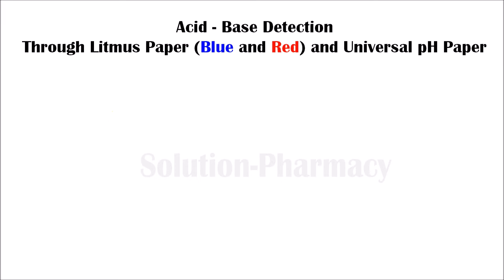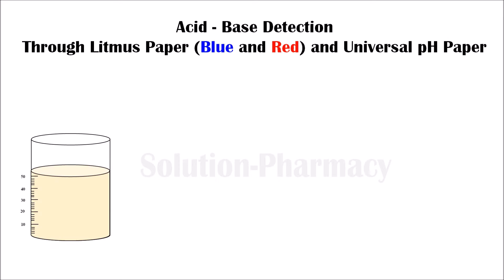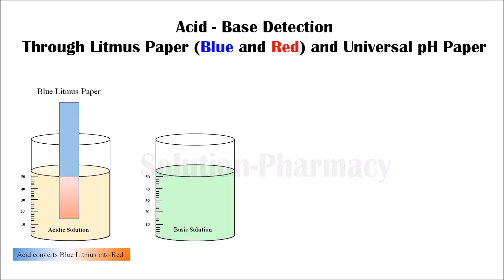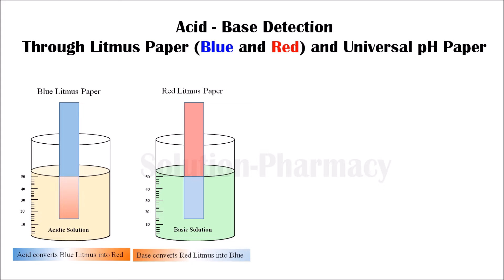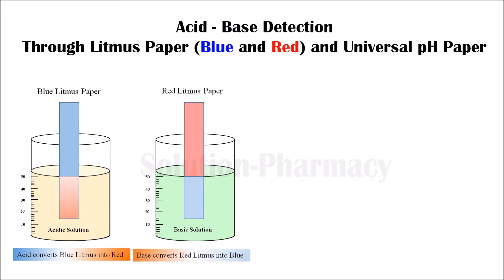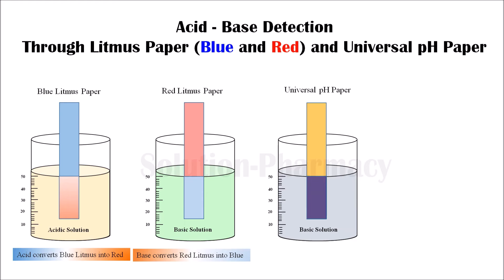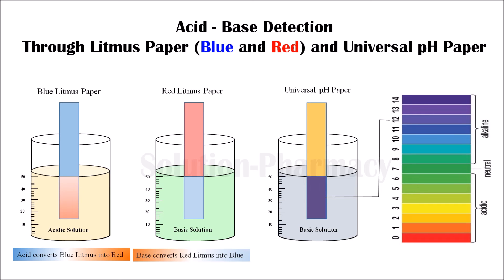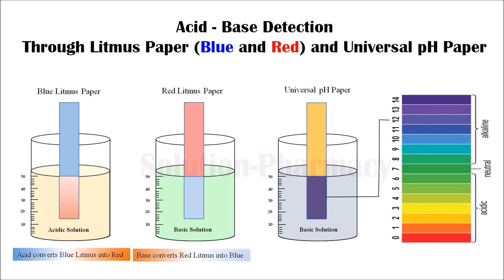Litmus Paper = How to use Litmus & Universal pH Paper | pH determination | pH Test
When you want to determine the acidity or alkalinity of a liquid or water-soluble gas, the easiest way is to perform a litmus test. The test requires litmus papers, which are narrow strips of paper treated with chemical solutions that are sensitive to pH changes.

The pH number expresses the acidity or alkalinity of a solution on a logarithmic scale from zero to 14. On the scale, 7 is neutral. Values lower than 7 are more acid with 0 being the most acid, and values higher than 7 are more alkaline with 14 being the most alkaline.

The term "basic" is often used interchangeably with "alkaline." A pH value of 14 is the most basic. Pour an aqueous sample (or dissolve a sample in water) into a glass or beaker.

Blue litmus paper turns red under acidic conditions and red litmus paper turns blue under basic or alkaline conditions, with the colour change occurring over the pH range 4.5–8.3 at 25 °C (77 °F). Neutral litmus paper is purple. Litmus can also be prepared as an aqueous solution that functions similarly. Acid changes blue litmus paper into red and base change red litmus paper into blue colour

Steps to Conduct pH Testing Using Litmus Paper:
a. Prepare the Samples:
If you're testing liquids, pour a small amount into a clean container.
For solid samples, dissolve a small amount in distilled water to create a solution suitable for testing.

Red litmus paper turns blue under alkaline conditions (pH above 7) and remains red under acidic conditions (pH below 7).
Blue litmus paper turns red under acidic conditions and remains blue under alkaline conditions.

b. Cut Strips of Litmus Paper:
Cut small strips of red and blue litmus paper using clean scissors. Each strip should be long enough to handle comfortably but not too large that it's wasteful.

c. Dip the Litmus Paper:
Using clean tweezers or dry, clean hands, dip the end of a strip of litmus paper into the sample liquid. Ensure the strip gets wet but avoid soaking it entirely.
Remove Excess Liquid:

d. Gently shake or tap the litmus paper strip to remove excess liquid. Do not squeeze or rub the paper, as this might affect the accuracy of the results. Observe Color Changes:

Interpret Results:
If using red litmus paper, if it turns blue, the substance is alkaline; if it remains red, the substance is acidic or neutral.
With blue litmus paper, if it turns red, the substance is acidic; if it stays blue, the substance is alkaline or neutral.